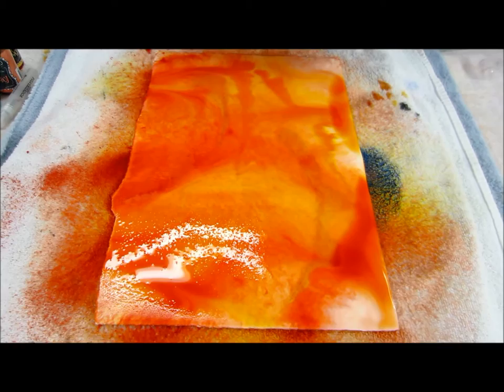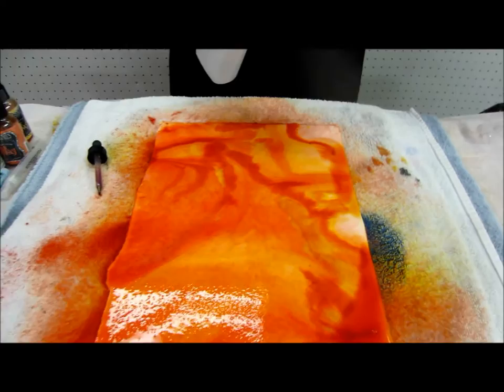Linda Melvin's Abstract Fluid Watercolor System--- Lesson 3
Lesson 3 is filled with more of Linda's magical potions of combining water colors in gorgeous wisdom, to enhance and make fantastic paintings. Enjoy.